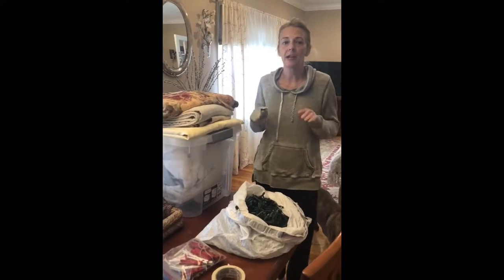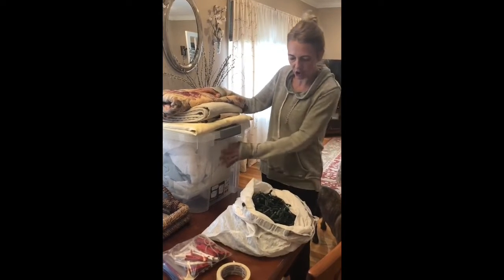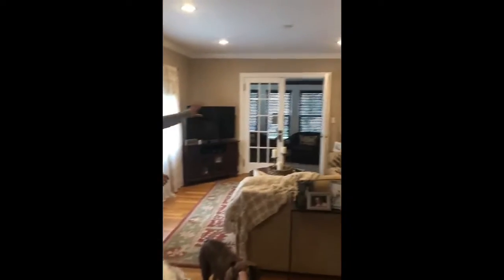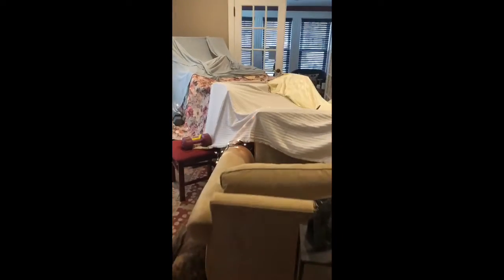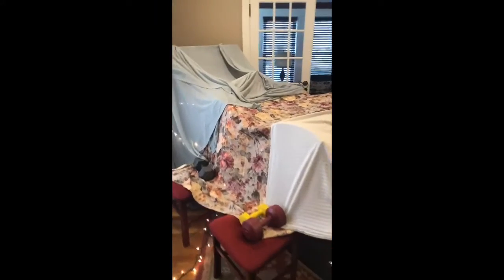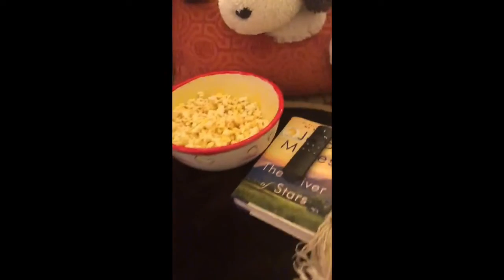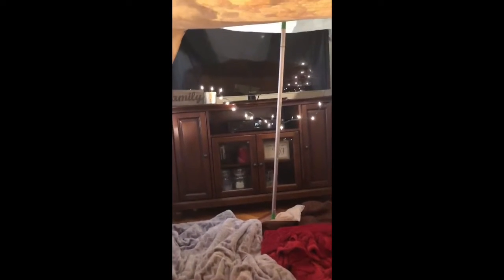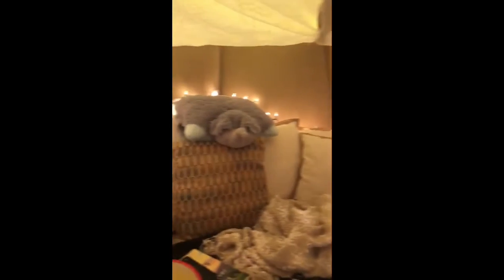Building My Fort!